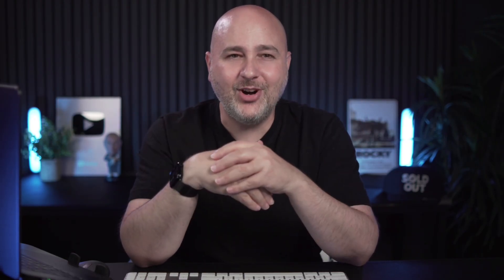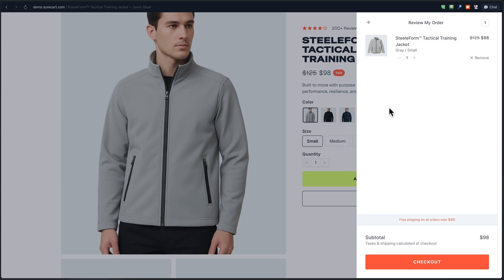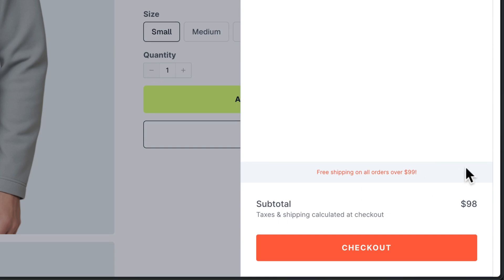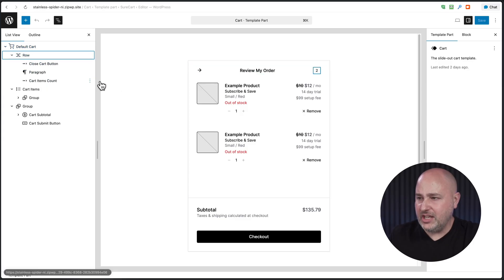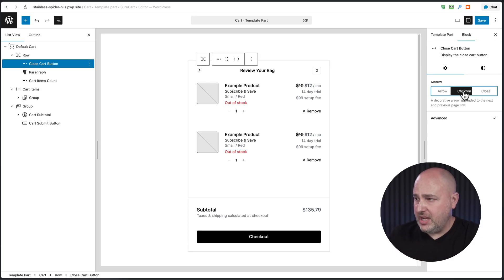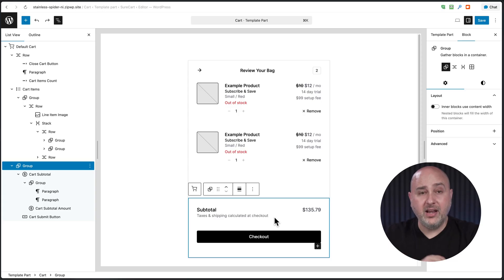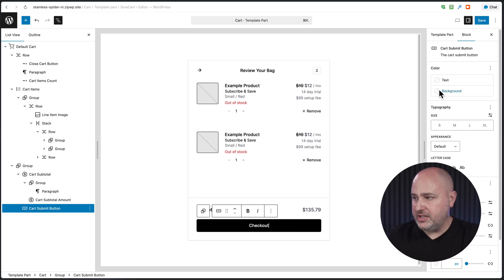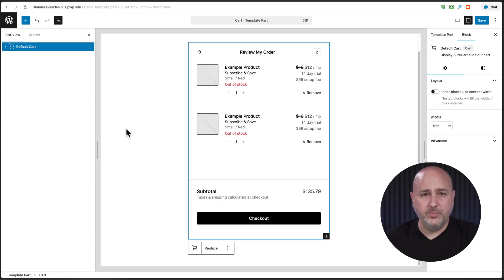Introducing SureCart 3.11 - Boost Sales Instantly with Our New Cart Design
Introducing the brand new, fully customizable slide-out cart designed to make your online store’s checkout smoother and boost your sales, no coding required.

Learn how to personalize every aspect of your cart to match your brand, and explore new tools like price boosts and customizable cart notices.

Whether you’re a current SureCart user or just curious, this step-by-step guide will help you unlock the full potential of your e-commerce store.